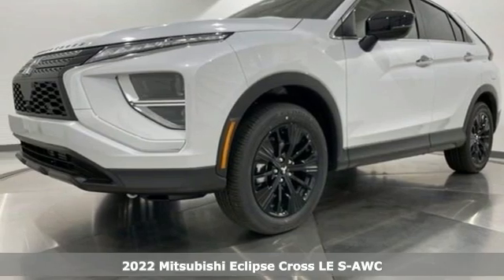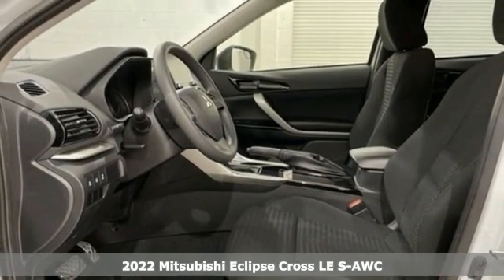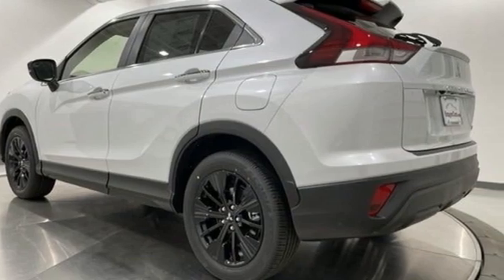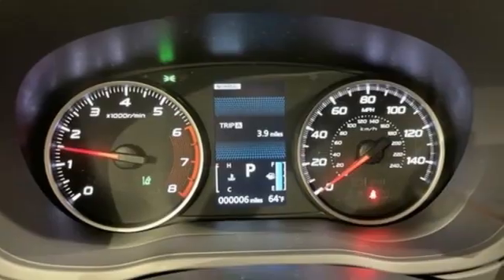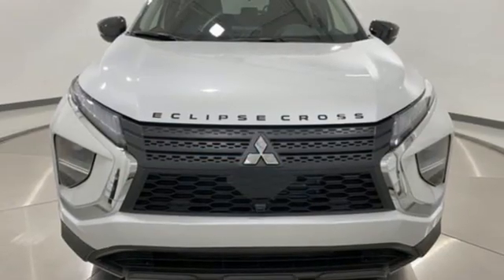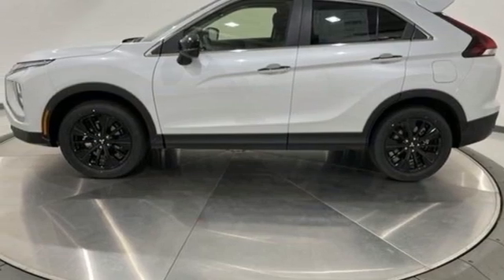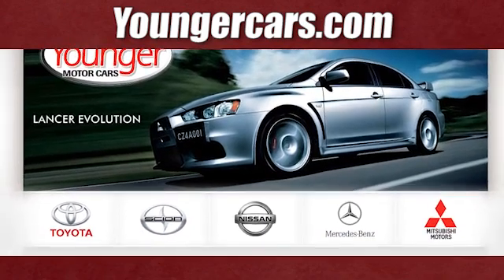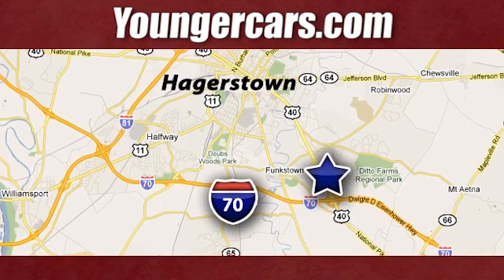New 2022 Mitsubishi Eclipse Cross Frederick MD Hagerstown, WV M3630600 - SOLD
Year: 2022
Make: Mitsubishi
Model: Eclipse Cross
Trim: LE
Engine: 1.5L I4 DI Turbocharged DOHC 16V LEV3-ULEV70 152hp
Transmission: CVT
Color: White
Interior: Black
Stock #: M3630600
VIN: JA4ATVAA2NZ053702
Recent Arrival! Priced below KBB Fair Purchase Price! ABS brakes, Alloy wheels, Electronic Stability Control, Heated door mirrors, Illuminated entry, Low tire pressure warning, Remote keyless entry, Traction control. 25/26 City/Highway MPGbrbrTO KEEP YOU SAFE, WE DELIVER!brbrBUY ONLINE-TEXT-EMAIL-CHAT-PHONE AND WE WILL DELIVER YOUR NEXT VEHICLE TO YOUR DOOR!brbrFROM OUR SALES FLOOR TO YOUR DOOR!brbrIT'S THAT EASY!brbrbrCheck out our customer reviews and see why your friends and neighbors choose Younger! Our New Vehicle Internet Sale Price includes rebates, incentives and dealer discounts. All customers may not qualify for all incentives. Sales tax, tags, fees and a $500 processing charge are additional. MSRP or Manufacturers Suggested Retail Price may or may not be the final selling price due to a number of factors. Please contact the dealership to determine all final sales prices. To provide you with the best upfront pricing, ePrices are valid on in stock units only. Internet Sale Prices (ePrices) are valid based on manufacturer incentive program time periods. We make every effort to provide accurate information; please verify options and price before purchasing. All prices, specifications, and availability are subject to change without notice. All financing is subject to approved credit. Pictures may be for illustrative purposes only; offers not valid on prior sales. Please contact Younger for details and availability. Price includes: $750 - Customer Rebate . Exp. 03/31/2022

Be One!

Address:
1945 Dual Highway